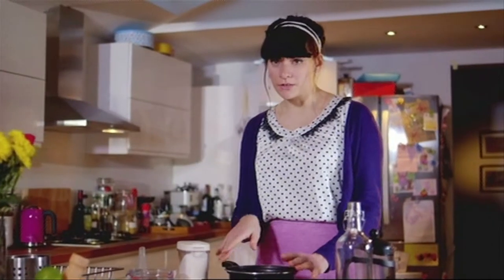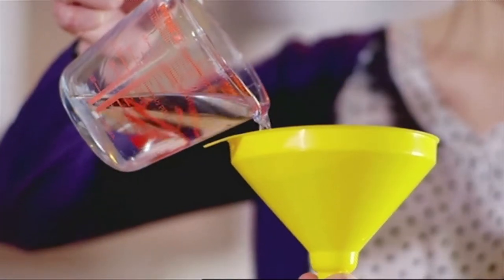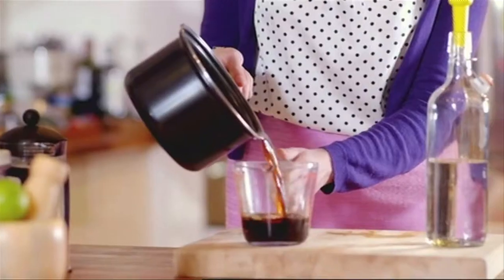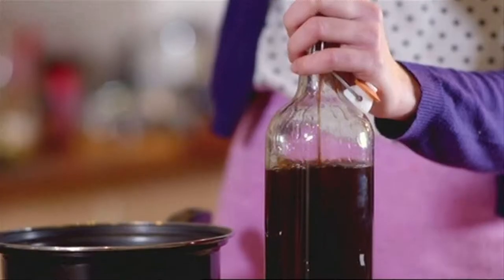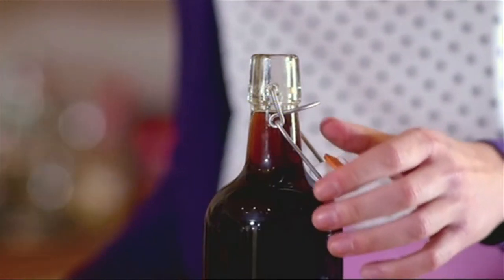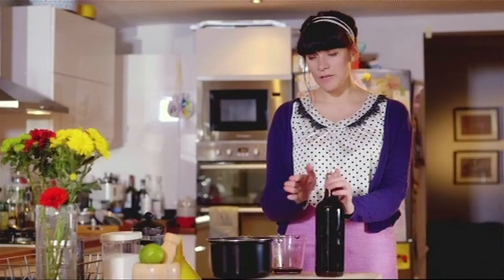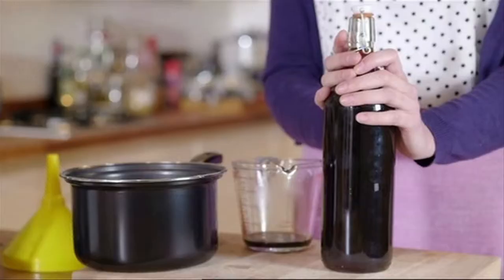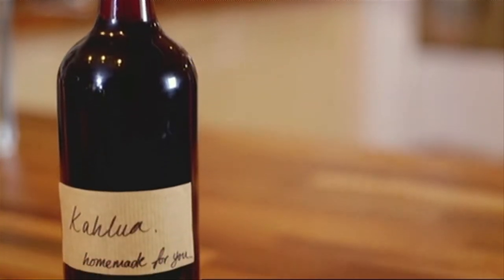Cut Price Kahlua | Nicolette | Superscrimpers.com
a brand new website packed with money saving ideas from and inspired by Channel 4's TV show SuperScrimpers. This new site will present cash-savvy solutions to everyday economic woes which could help you live better for less

Nicolette shows you how to make cut price coffee liqueur - perfect for a personalised gift.